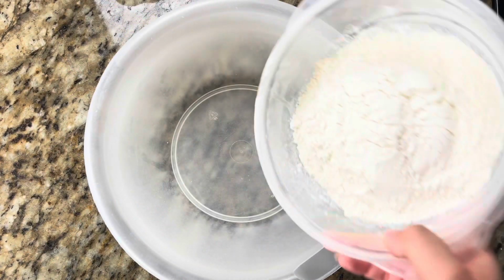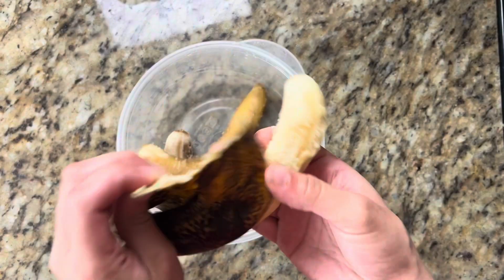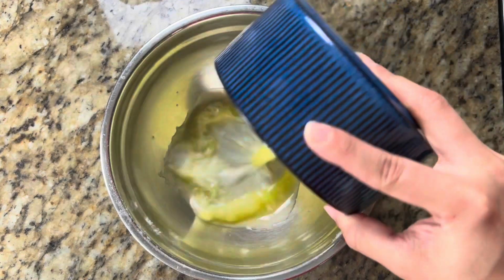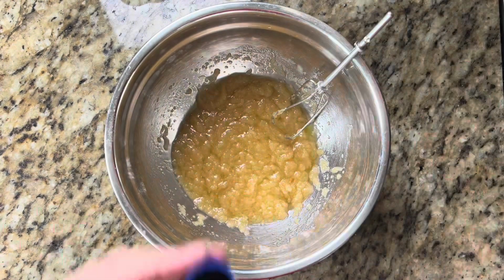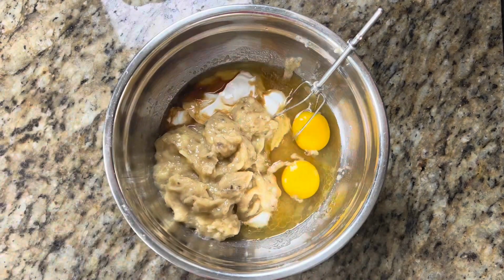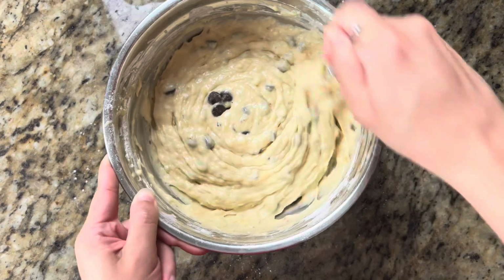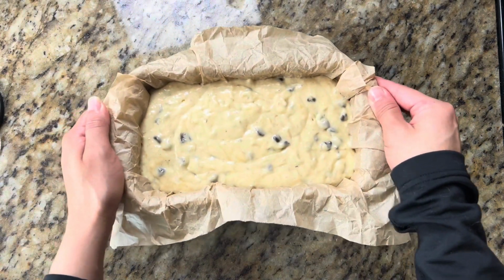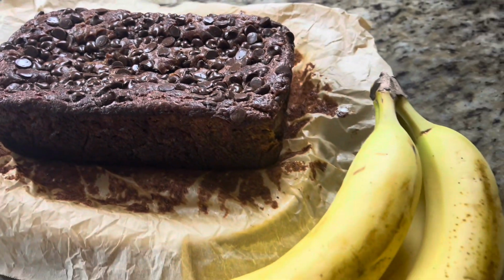How to make chocolate chip banana bread | EASY recipe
1 1/2 cup of (ripe) mash bananas  (3-4)
Half a cup of brown sugar
Half a cup of granulated sugar
1 1/3 cups of all purpose flour
1 teaspoon of baking so
1 teaspoon of salt
1 teaspoon vanilla extract
2 eggs
Half a cup of Greek yogurt or sour cream
Half a cup of chocolate chips